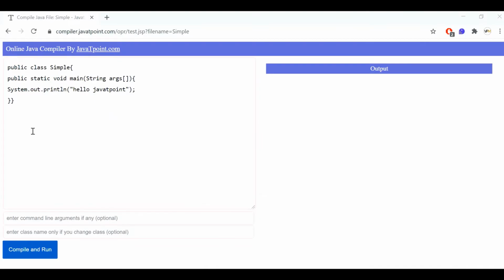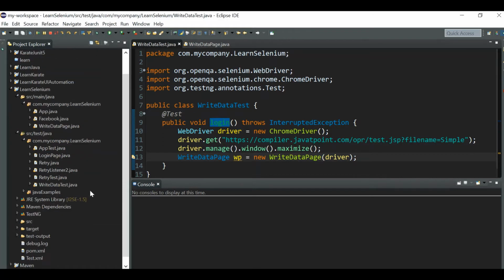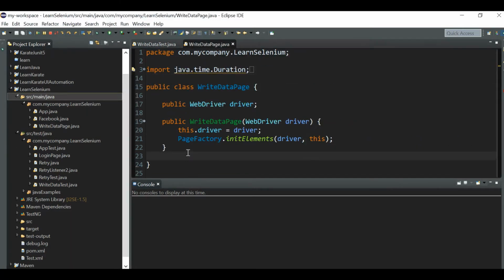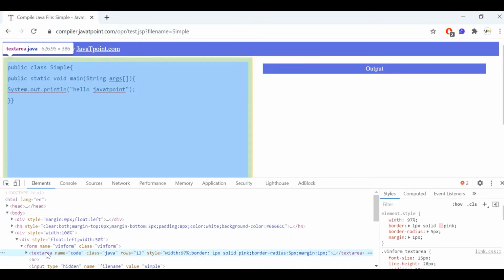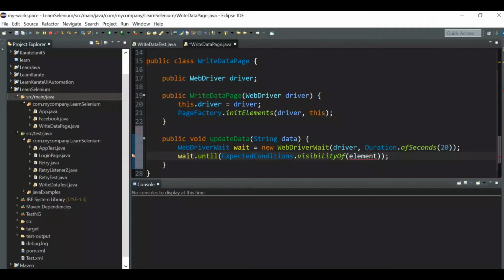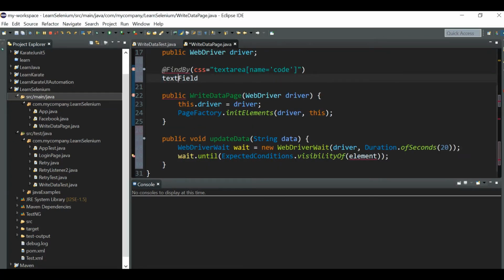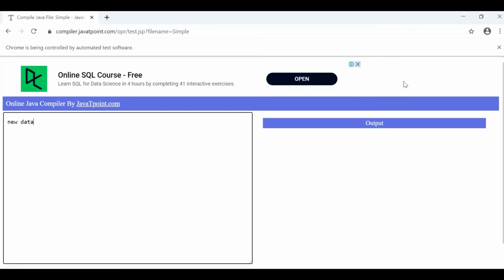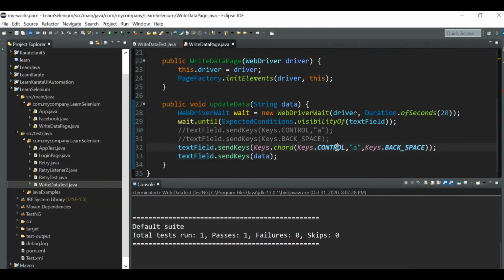How to clear the data from a field without using Clear method in Selenium WebDriver